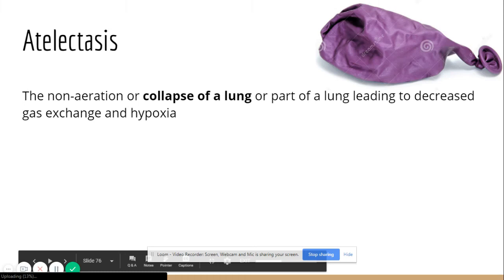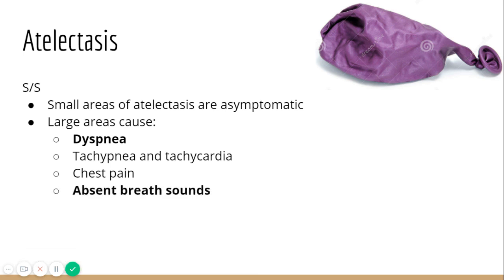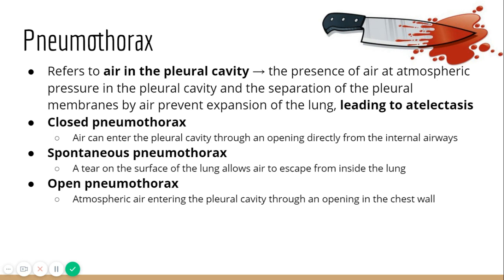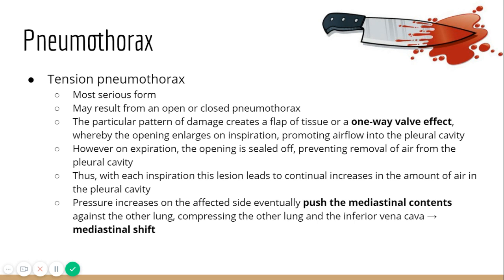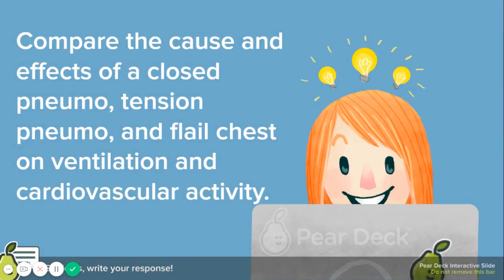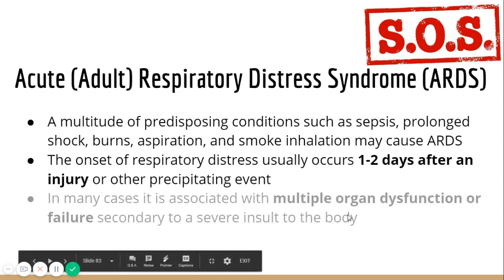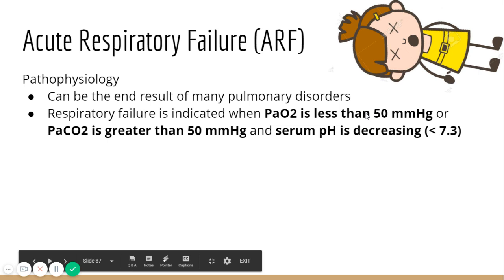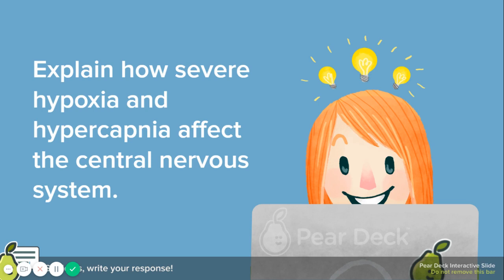Respiratory Disorders Atelectasis, Pneumothorax, Flail Chest, Distress & Failure